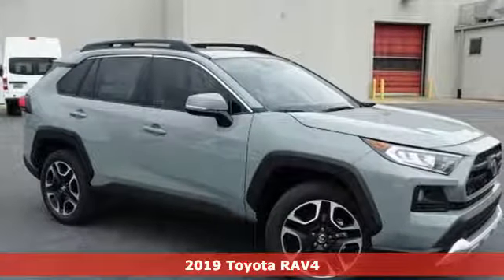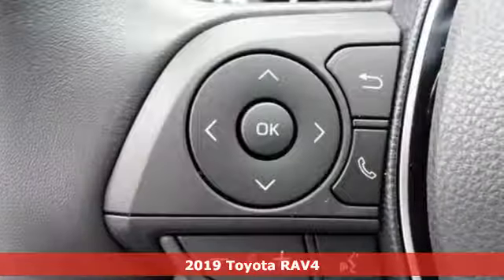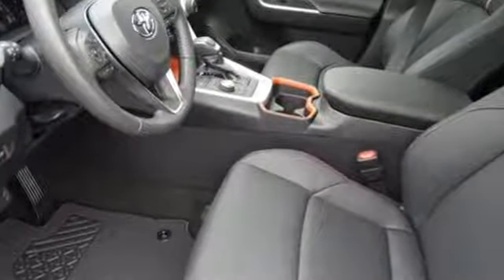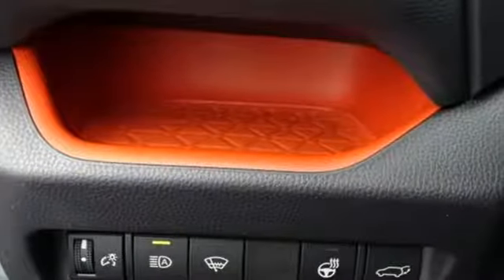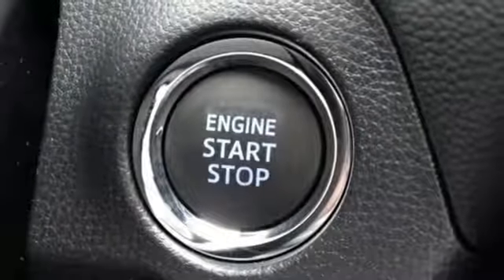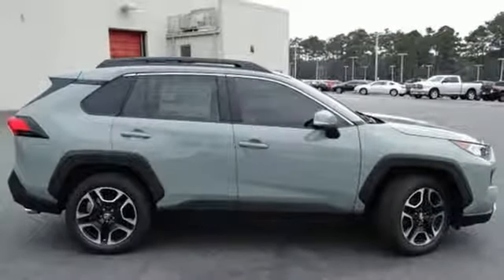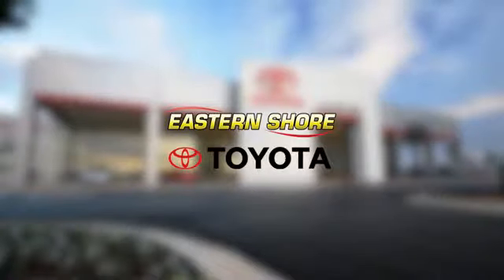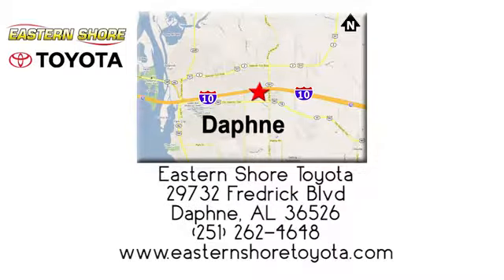New 2019 Toyota RAV4 Daphne, AL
Year: 2019
Make: Toyota
Model: RAV4
Trim: Adventure
Engine: 2.5L 4-Cylinder DOHC Dual VVT-i
Transmission: 8-Speed Automatic
Interior: Eb20
Stock #: KW012063
VIN: 2T3J1RFV6KW012063
06x3 2019 Toyota RAV4 Adventure AWD 8-Speed Automatic 2.5L 4-Cylinder DOHC Dual VVT-i AWD, Eb20.brbrRecent Arrival!

Address:
29732 Fredrick Boulevard